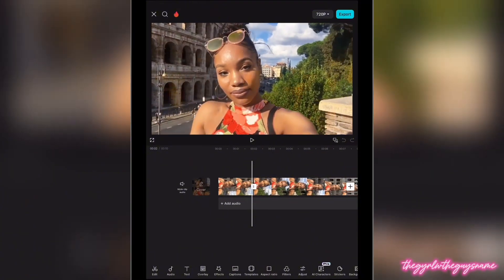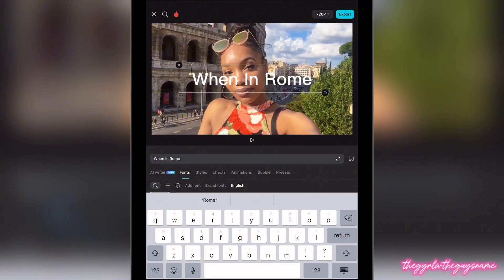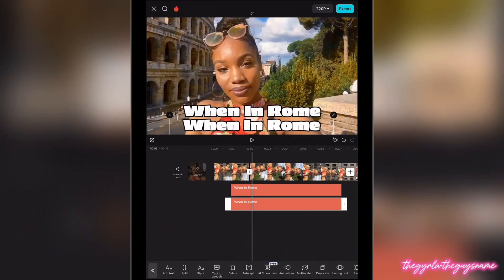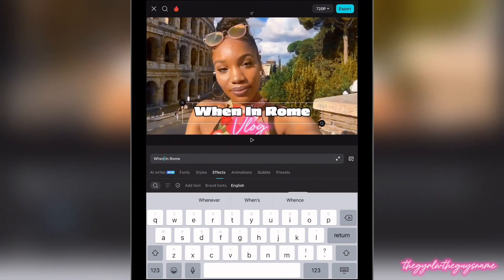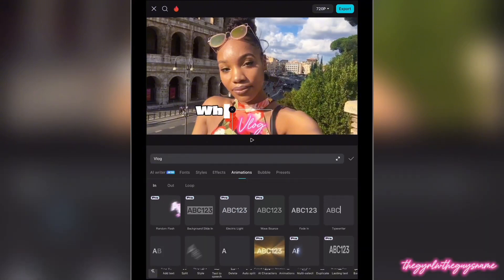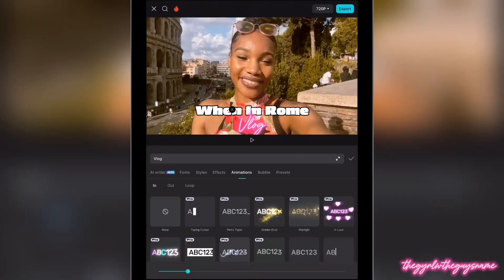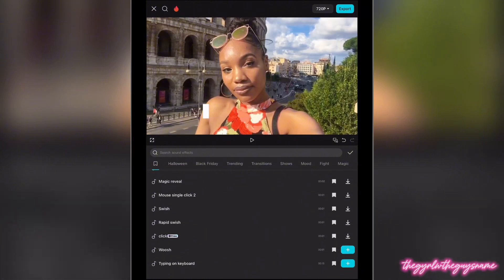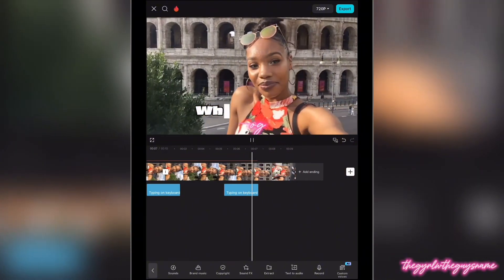How To Create Typing Effect On Your iPhone 📲 | CAPCUT TUTORIAL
Hey Boo Boo Kittys!

Hey Boo Hey!!

In today’s tutorial I will be showing you all how EASY it is to achieve the typing effect on your Pocket Camera 📲 in CapCut!

You can utilize this effect to elevate your next video with an animated title!